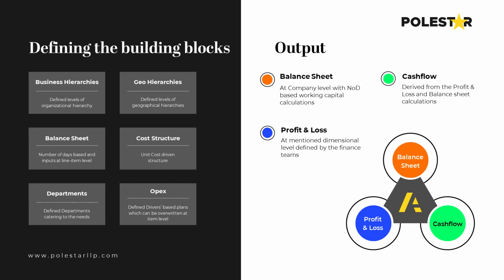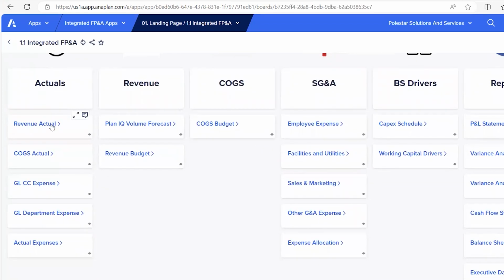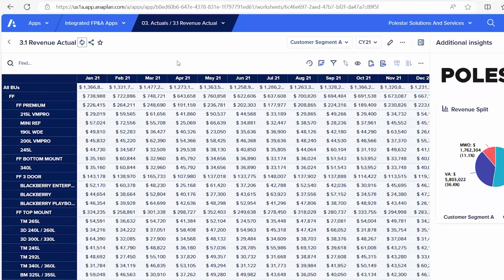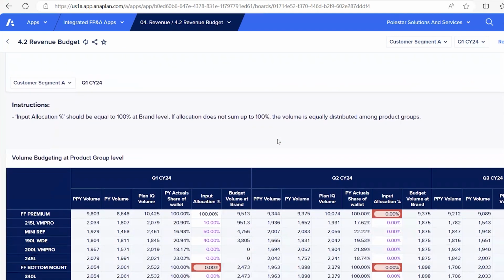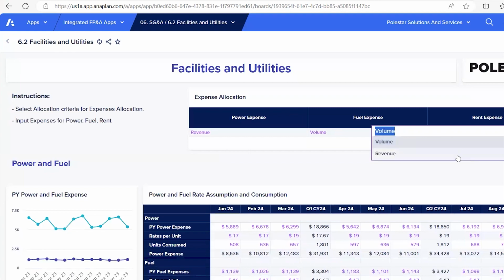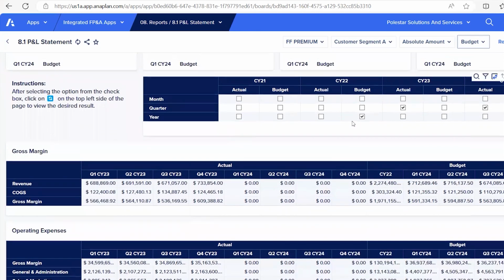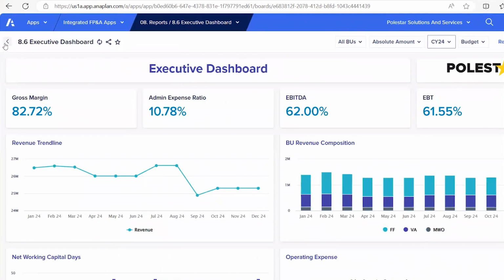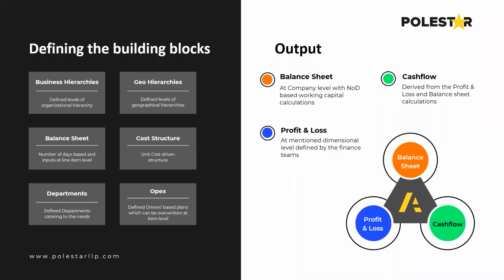On Demand Webinar] Integrated FP&A with Anaplan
In today's rapidly evolving business landscape, excelling in planning is a key differentiator. Discover the strategies that set high-performing businesses apart and learn how to create adaptable, comprehensive plans. In this webinar you will have the opportunity to:

- Witness a live demonstration of our holistic FP&A solution.
- Experience seamless end-to-end connectivity and bi-directional data flow.
- Explore a pre-packaged Anaplan application that effortlessly links with 90+ sources, including S4/Hana, Oracle, Excel, SQL Server, Azure Data Lake, and more.

The webinar is tailor-made for FP&A Managers, CFOs, and IT Business Partners striving to elevate their financial planning and analysis strategies.